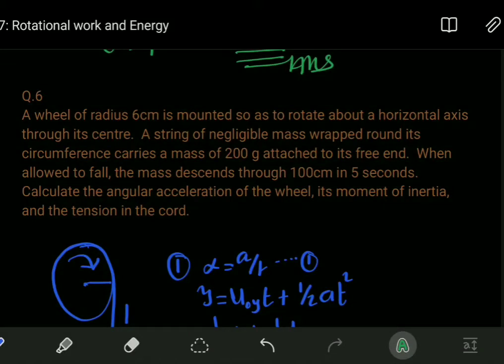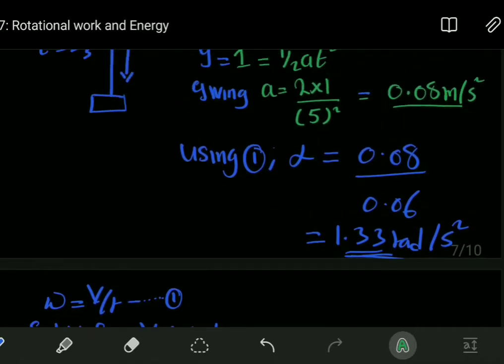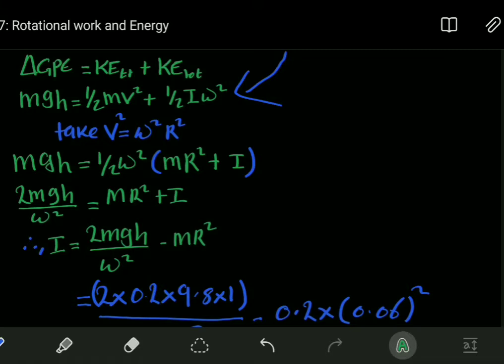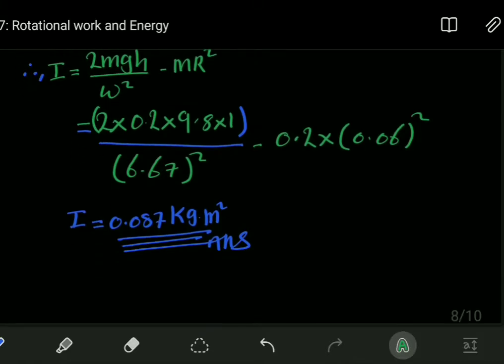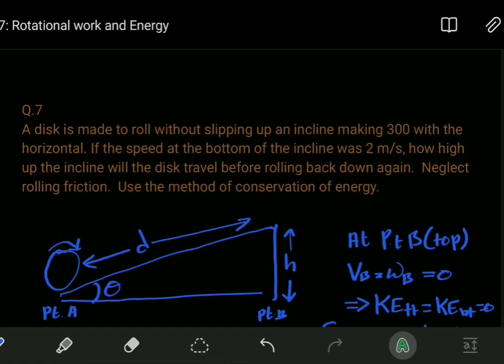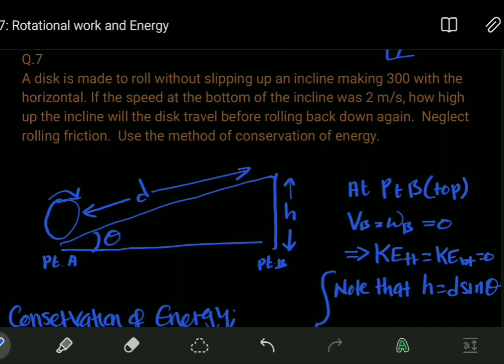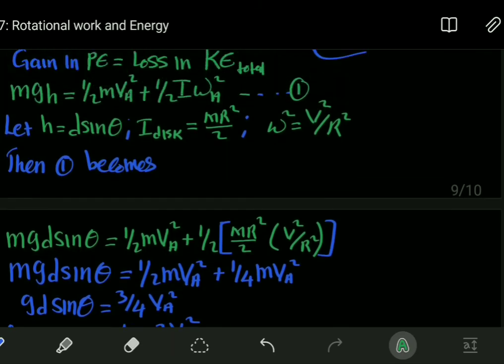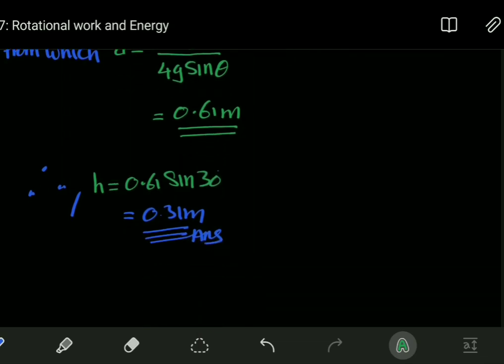Tut'7: Rotational work and energy